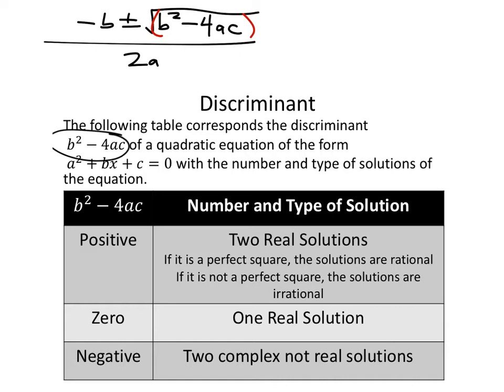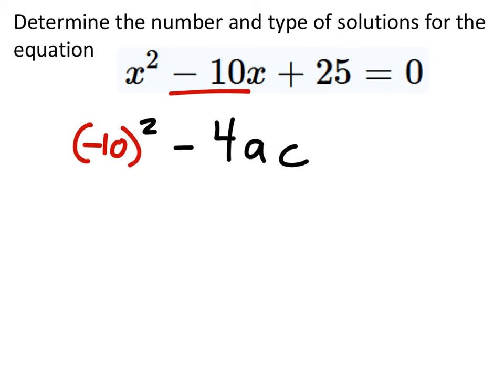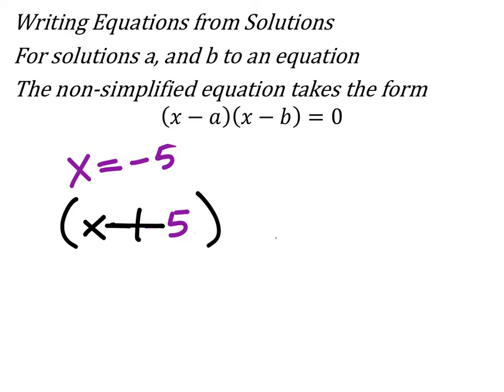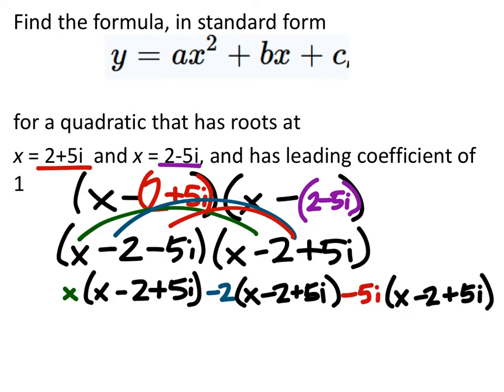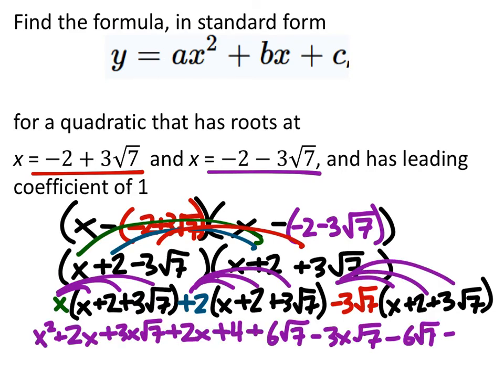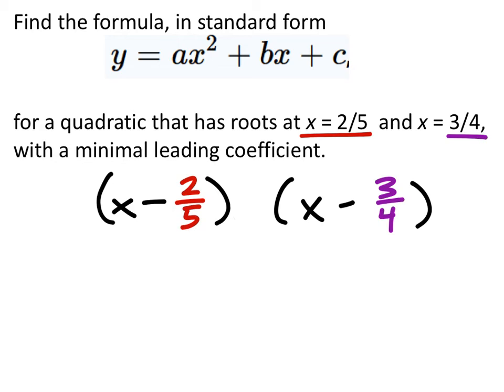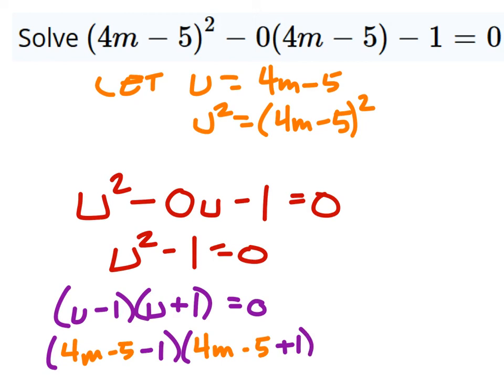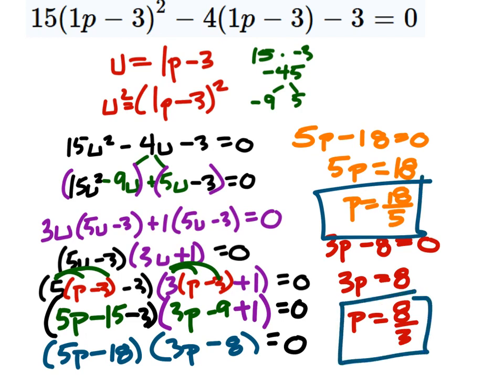Quadratics: The Discriminant & Writing Quadratics From Roots (MATH 1010: Lesson 7.3)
This lesson covers how many solutions and what kind of solutions a quadratic will have based on the discriminant.
We also learned how to write a quadratic with the roots of the quadratic.